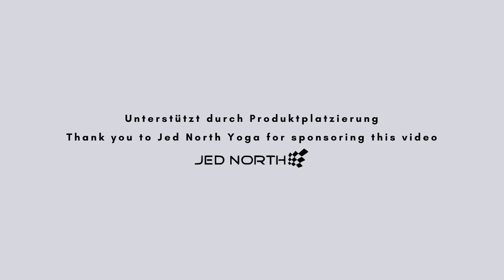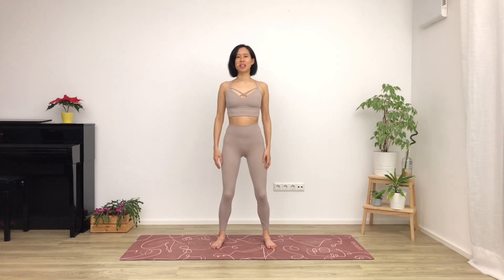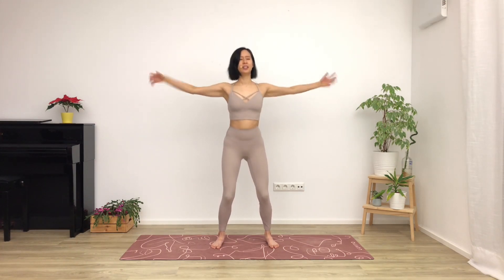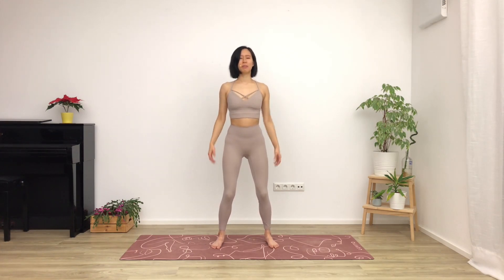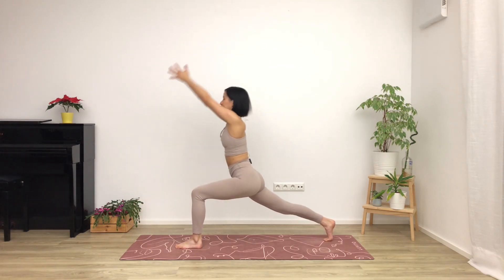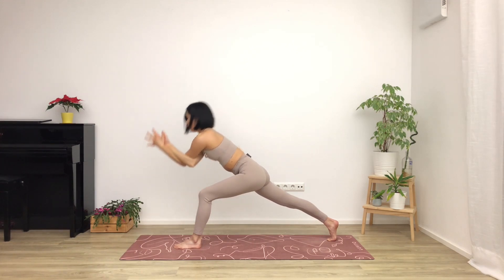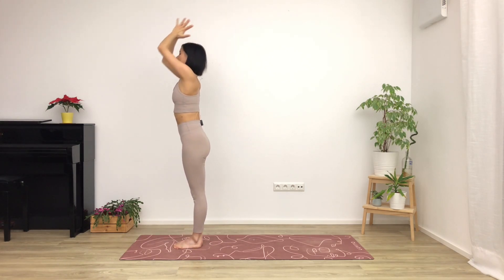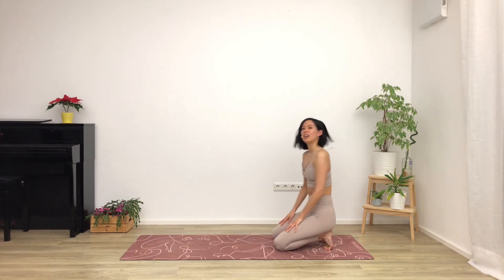DAY 14: ENERGIZING MORNING - 10 min morning yoga | 30-Day Morning Yoga Challenge | Jacqui Noel Yoga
Let's shake it out for Day 14! We're at the end of the second week in this 30-day journey.

We start off this morning's practice by getting every single cell in your body to vibrate with energy. Try not to think think too much into the practice, but go inside your body and feel. Feel the energy, feel the vibration, then feel the stillness.

What comes next are a series of strong and energy-boosting poses to make you feel alive. Today's flow is all about feeling alive!

And today's affirmation: Every cell in my body vibrates with positive energy.

Did you enjoy that one? I love to do a bit of dynamic meditation. That stillness after the shaking is magic. Let me know how you feel in the comments section down below!

Jacqui xx

Struggle with motivation, keeping a consistent practice, or working towards a specific goal?

Want more beginner yoga classes that explain the poses and that move at a slower pace?

*Werbung/Ad*

⌠sustainability⌡
🌳 You can reduce the carbon footprint of your online yoga practice by:
 - Streaming at a lower resolution.
 - Repairing before buying new devices or yoga items.
 - Favoring sustainable brands.